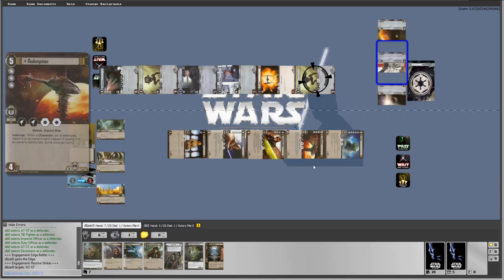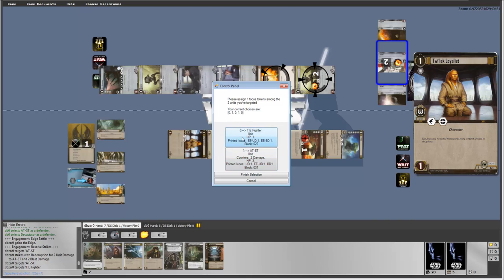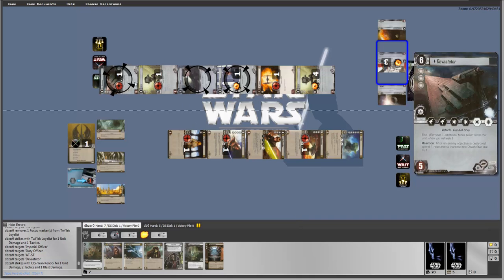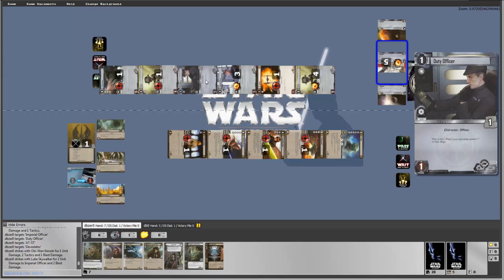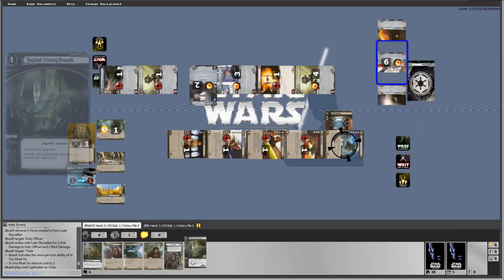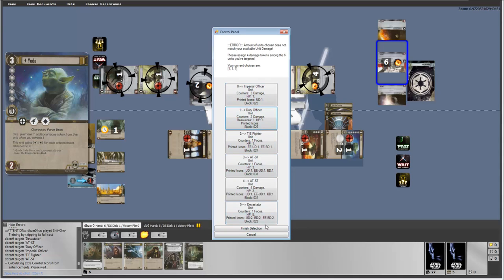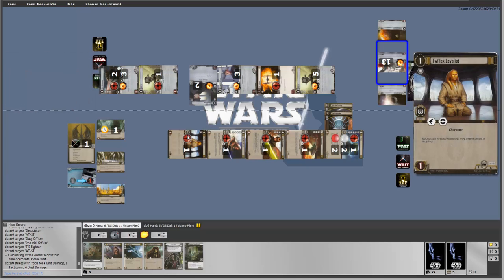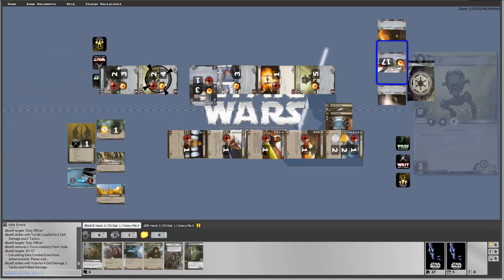[SW LCG] New Strikes System Tutorial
A short video that explains how the new scripts improve striking with units with lots of combat icons (or shii-cho training)